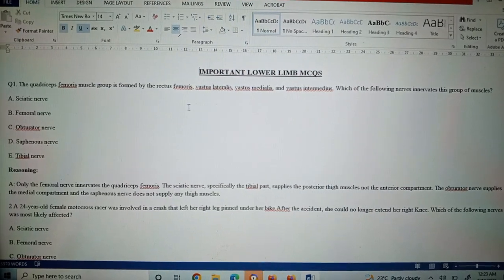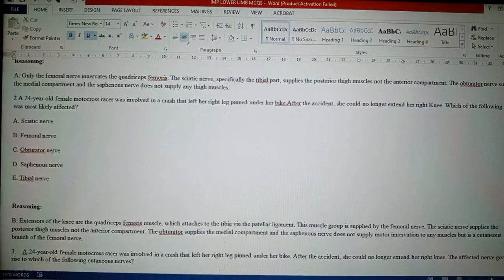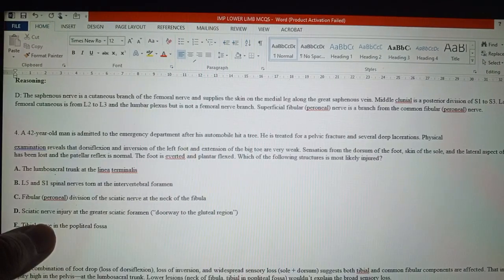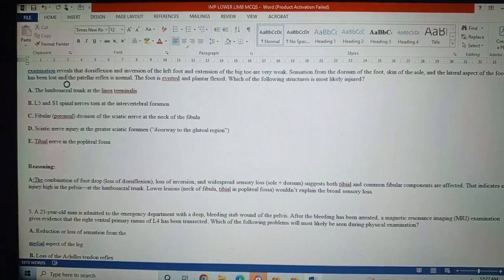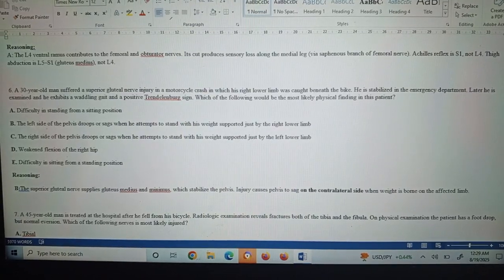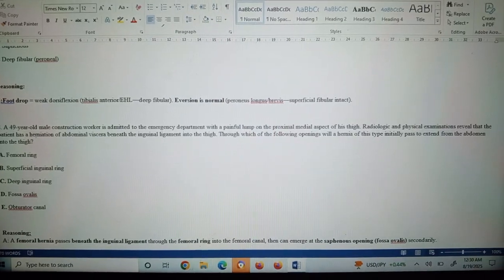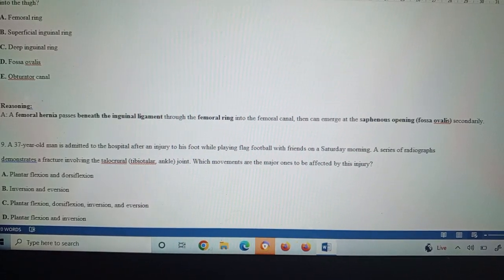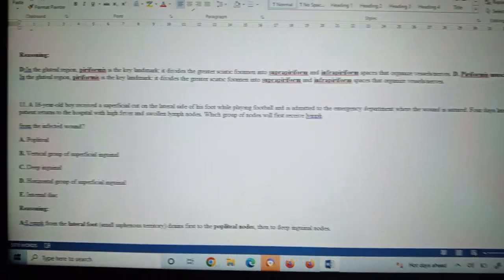LOWER LIMB IMPORTANT BCQS PART -1